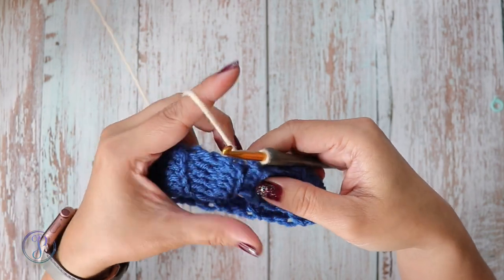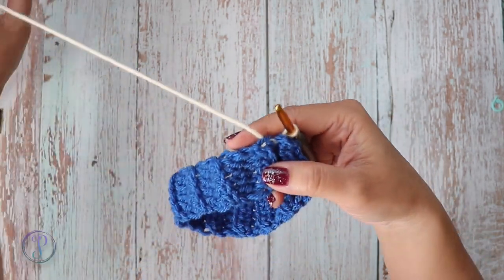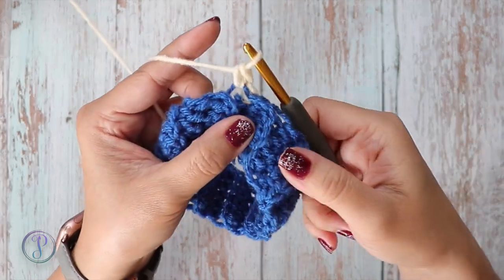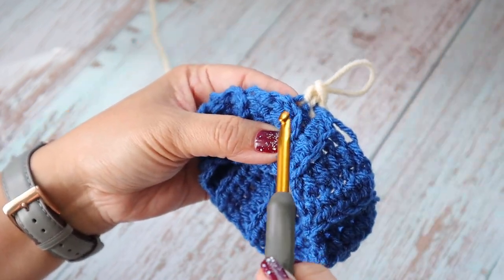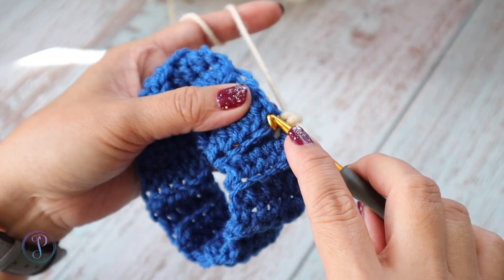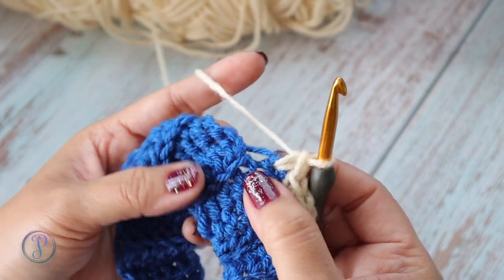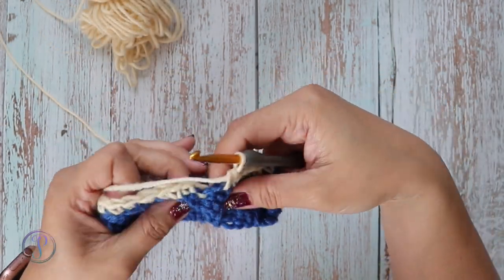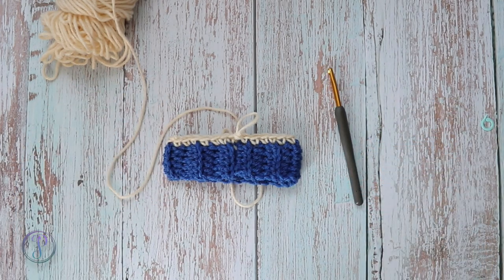How to crochet around a bottom-up beanie (for HDC brims)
Products used or mentioned:
🔸 Yarn Used - Red Heart Heat Wave
🔸 Crochet Hook - Tulip Etimo
🔸 Faves! Crochet Hook Clover Amour Set
🔸 Faves! Crochet Hook Knitter's Pride Rose

🔸 2nd Camera (Canon M50)
🔸 Camera Lens - Canon EF 50mm f/1.8
🔸 EOS (EF/EF-S) D/SLR Lens to Canon EOS M (EF-M Mount) Mirrorless Camera
🔸 Mic - Deity D3
🔸 Glide Gear Overhead Camera Mount
🔸 Soft box Lights